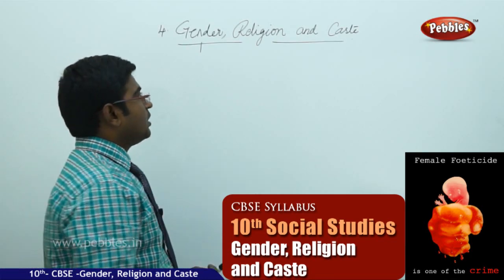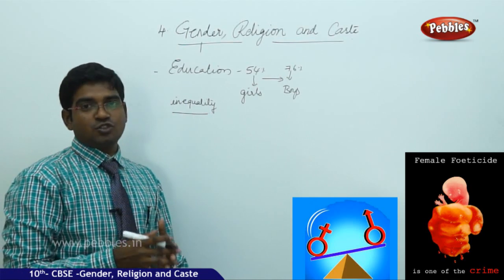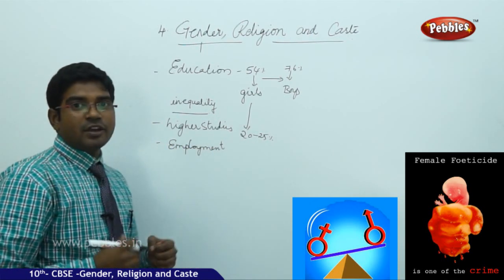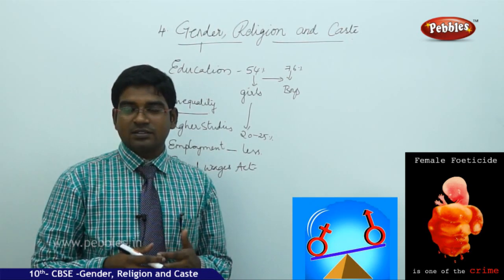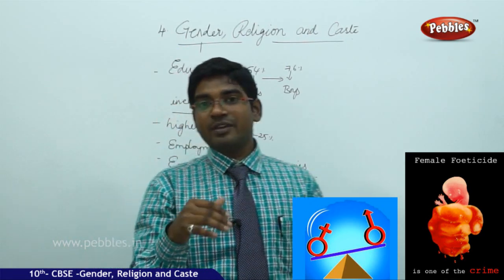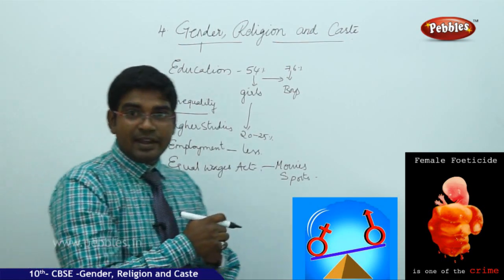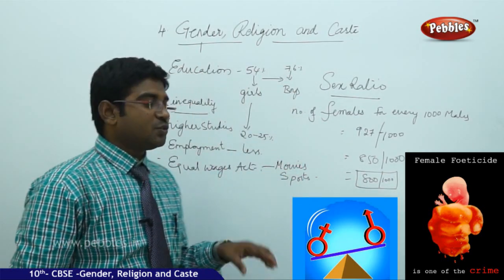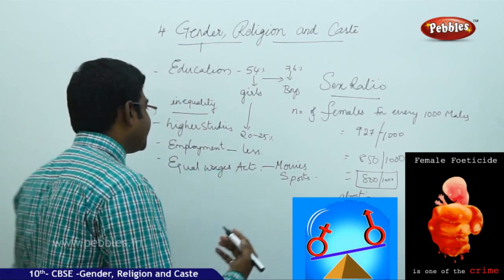Gender, Religion and Caste - Class 10th CBSE Social Studies Syllabus Live Videos